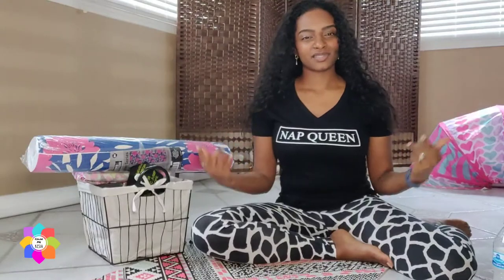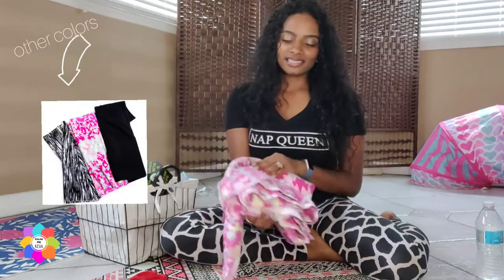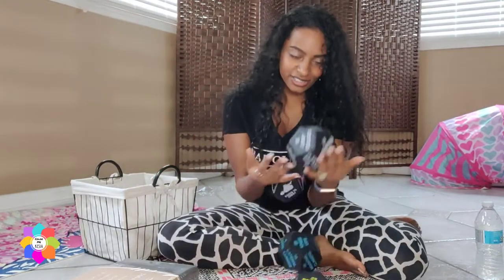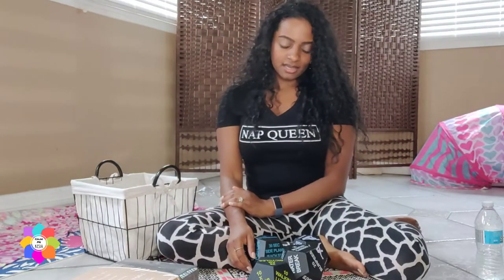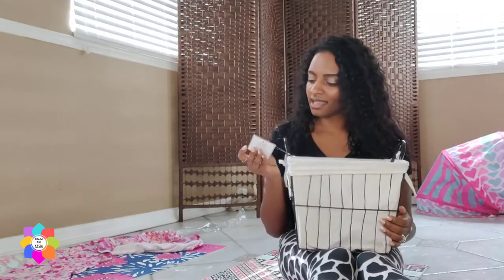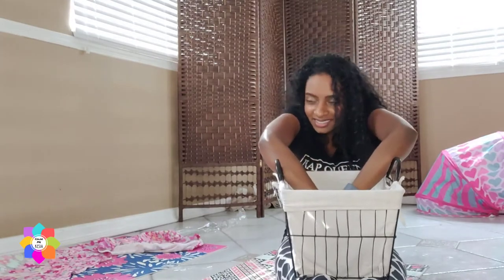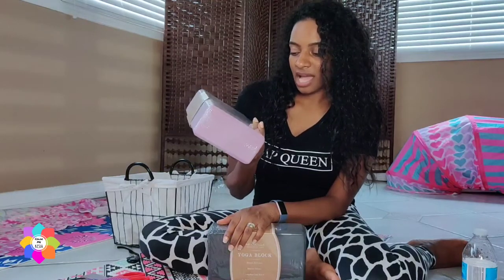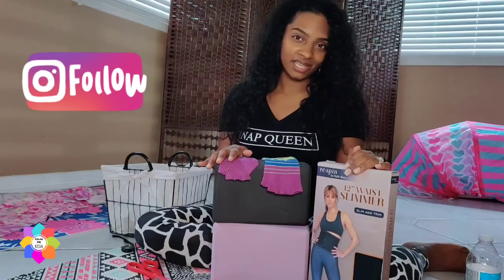Fitness Haul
Five Below & Marshall's Shopping Haul